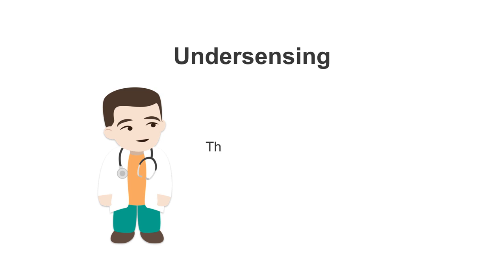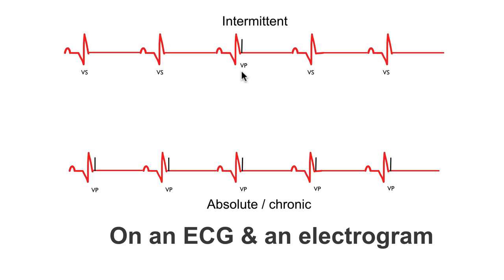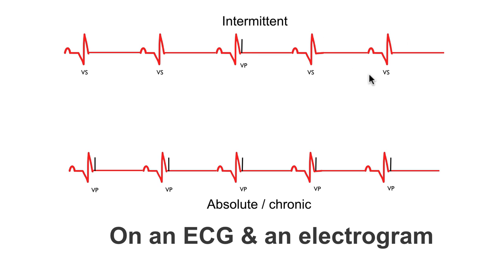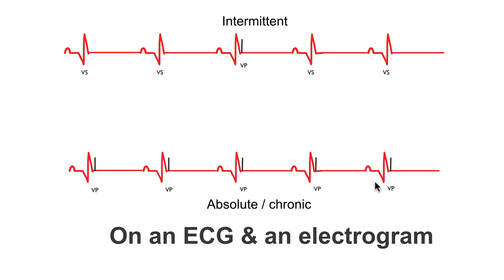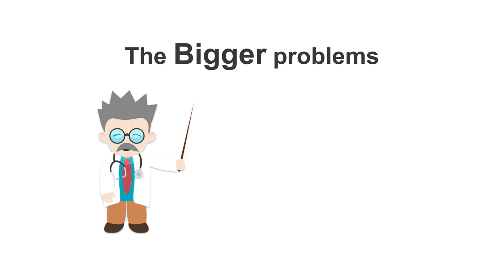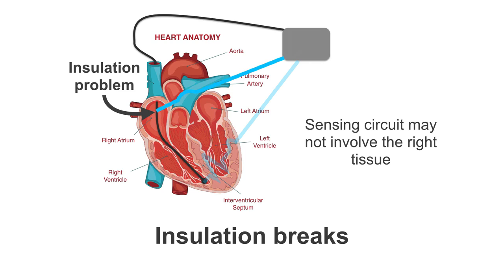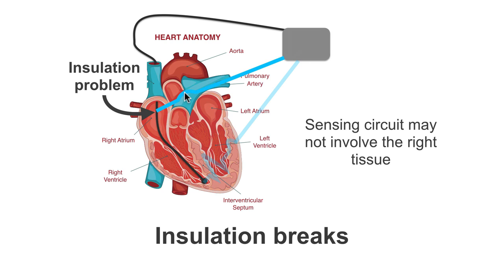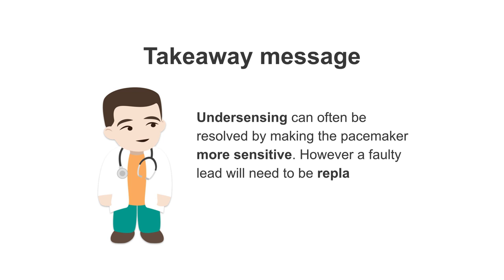Pacemaker Issues Explained (Part 2): Decoding Undersensing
Recognizing and managing undersensing in pacemaker patients is vital. This video guides you through:

Identifying undersensing on an ECG
Pinpointing potential causes
Effective troubleshooting techniques
Equip yourself with the knowledge to tackle this life-threatening issue.